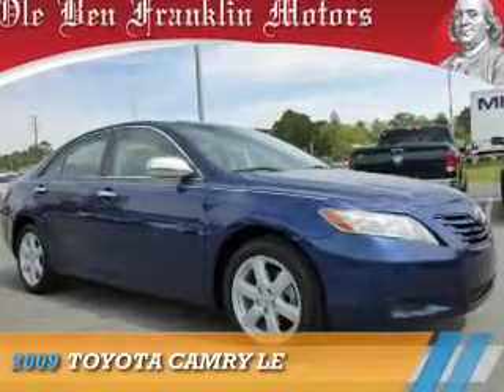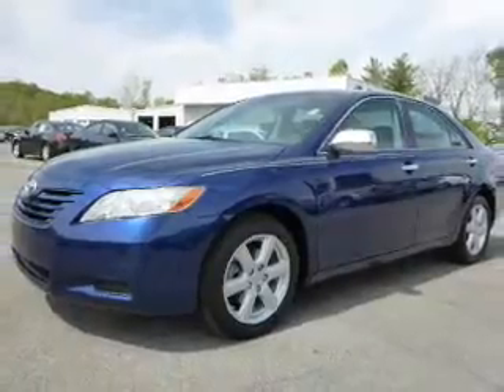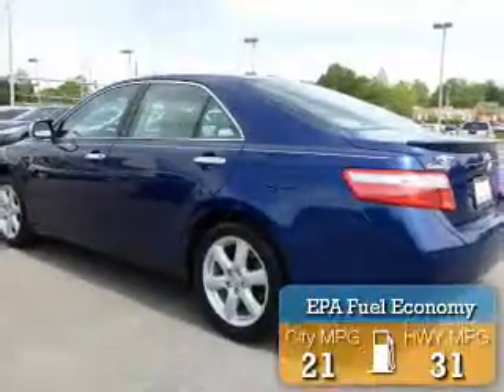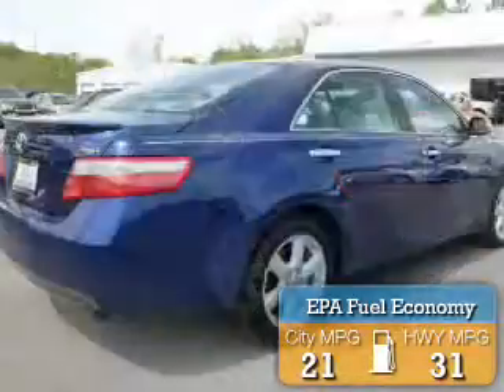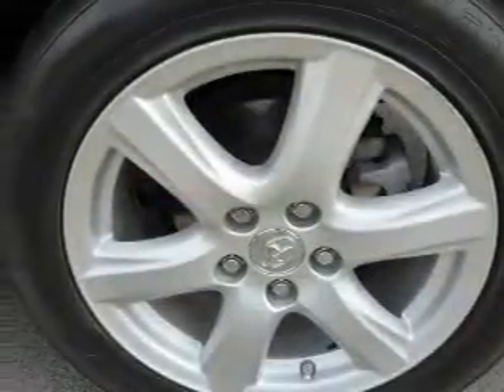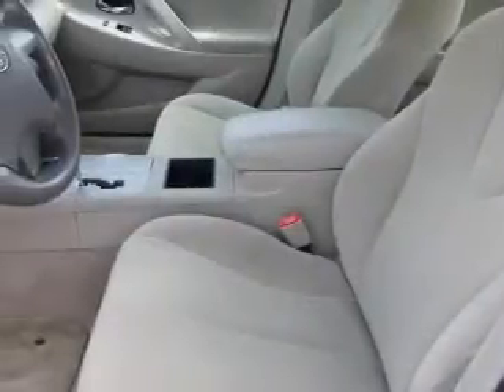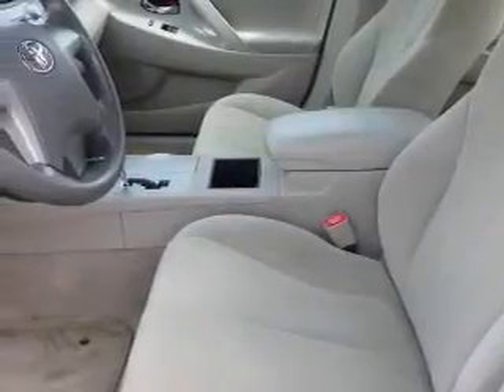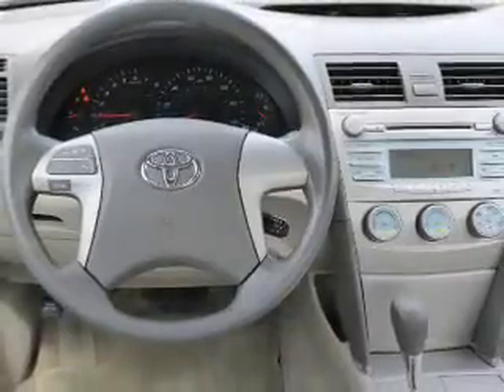2009 Toyota Camry 86069 - Oak Ridge TN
Phone:
Year: 2009
Make: Toyota
Model: Camry
Trim: LE
Engine: 2.4 liter 4 Cylindercylinder FWD
Transmission: 5-Speed Automatic
Color: Dk. Blue
Mileage: 77216
Address:
VIN:4T1BE46K79U330780